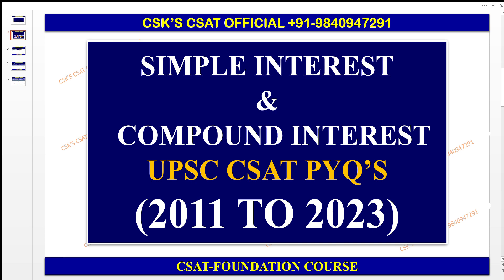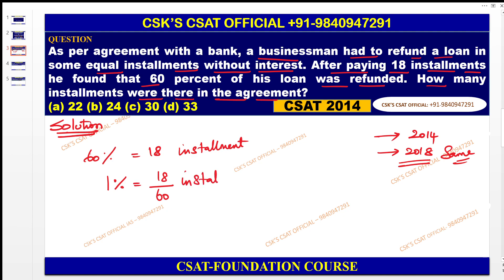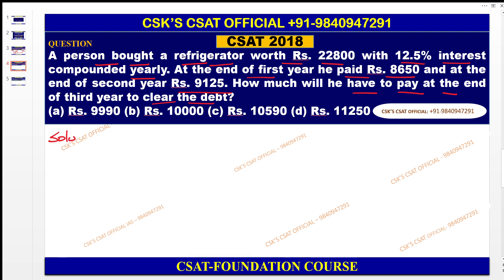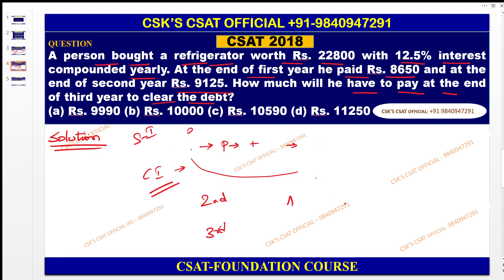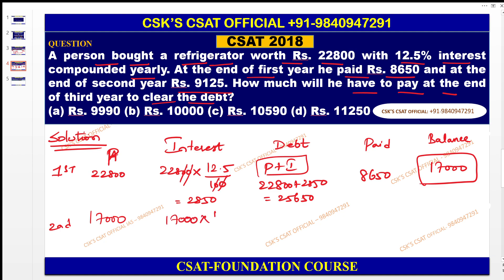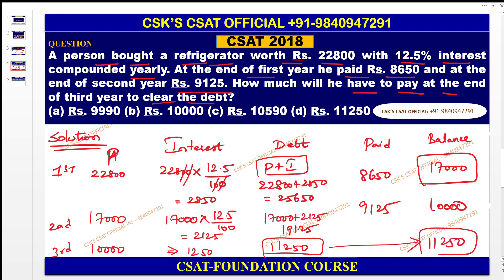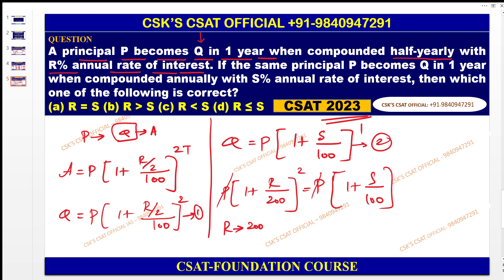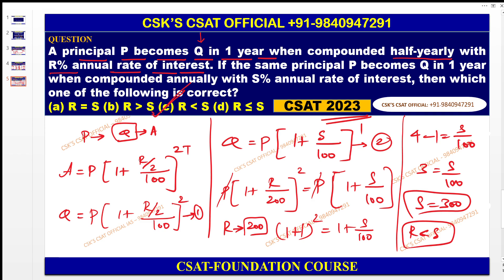SIMPLE INTEREST AND COMPOUND INTEREST PYQ'S 2011 TO 2023 | UPSC CSAT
OFFICIAL TELEGRAM CHANNEL FOR ALL